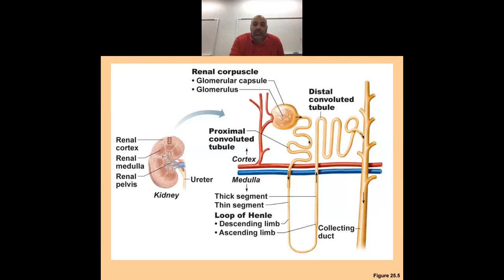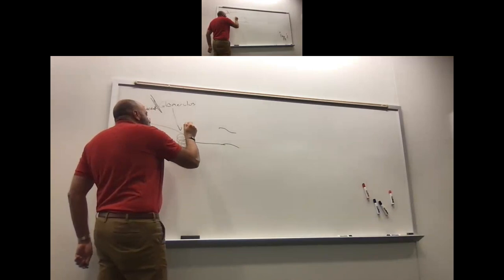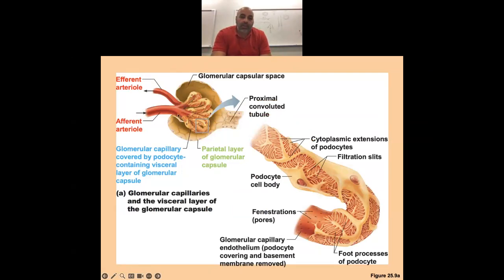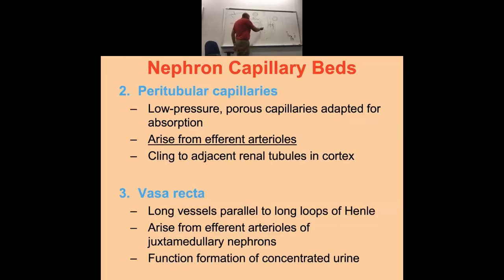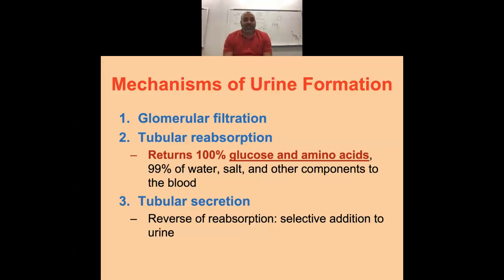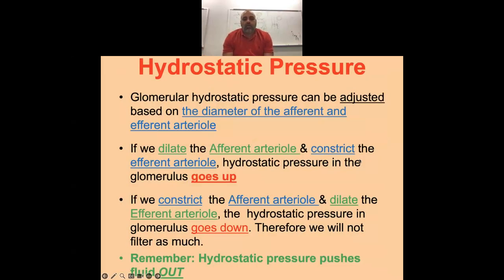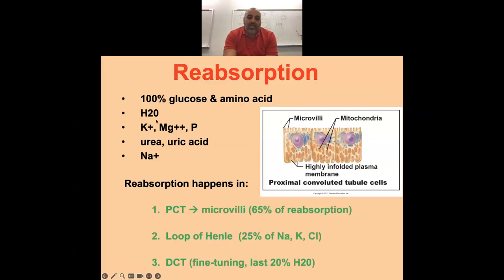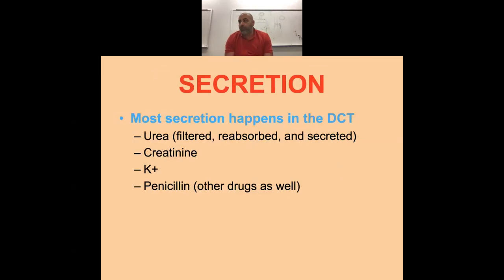Anatomy and Physiology II: Urinary Part 2